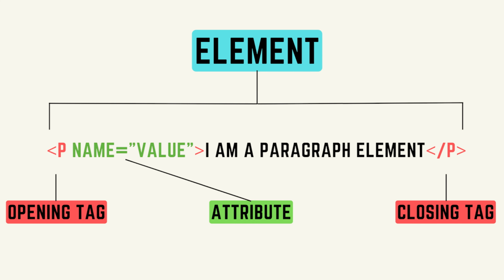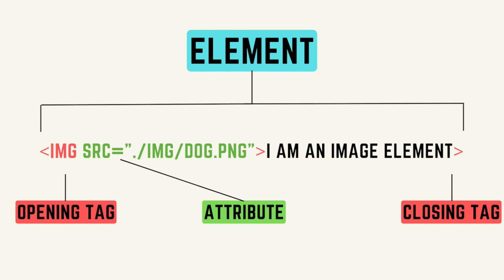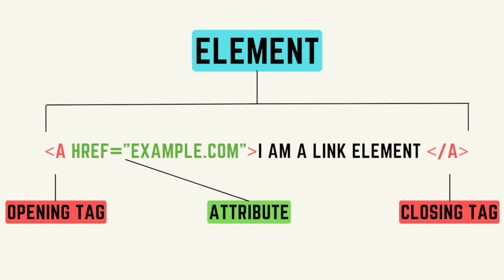The Difference Between Html Elements And Tags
In this tutorial, we learn the difference between HTML Elements, Tags, & Attributes.

Chapters:
00:00 HTML elements
00:10 HTML elements
00:25 HTML attributes